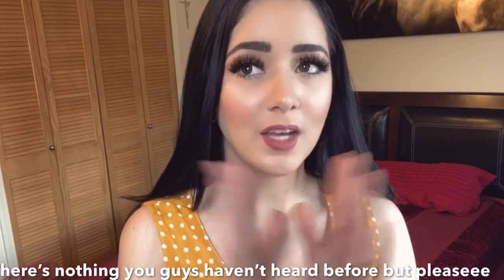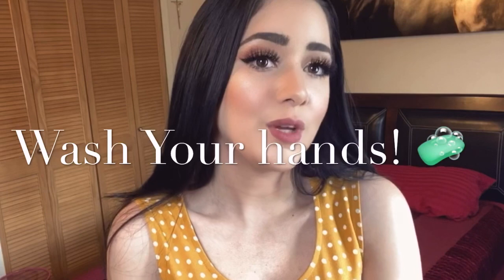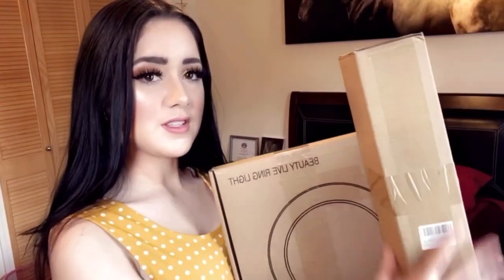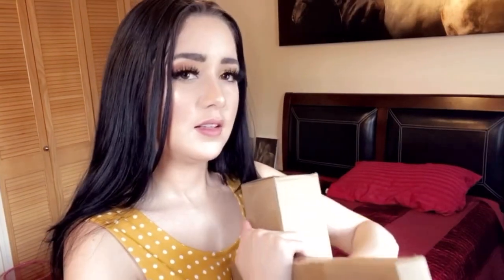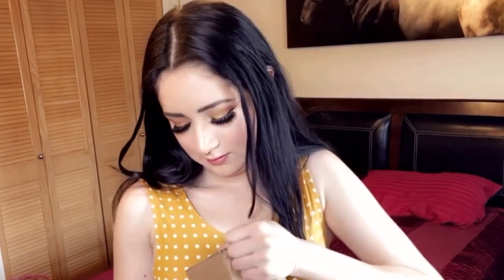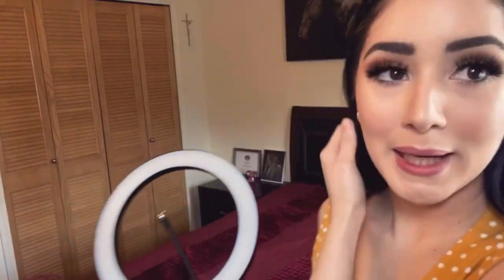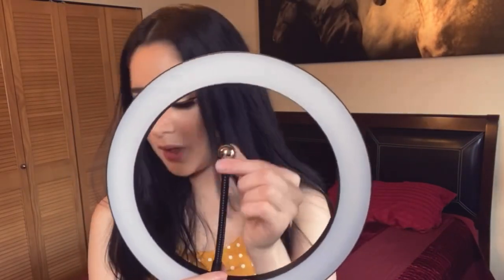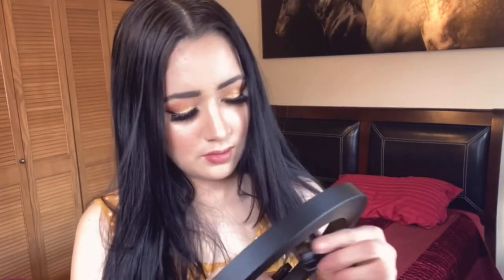Amazon Ringlight/stand unboxing video + set up | Sofia Carolina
I love my new ring light! I’ve been wanting to get one for a gooood A** minute now & here it is!
I’ll drop the link to this purchase down below ❤️

RingLight:
LED Ring Light 10" with Tripod...